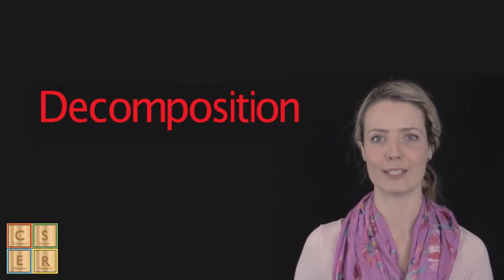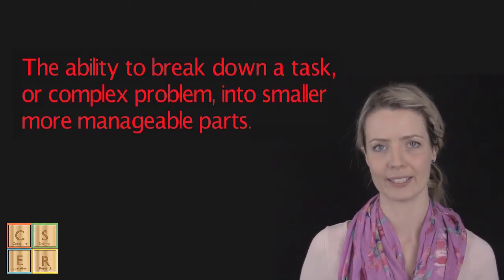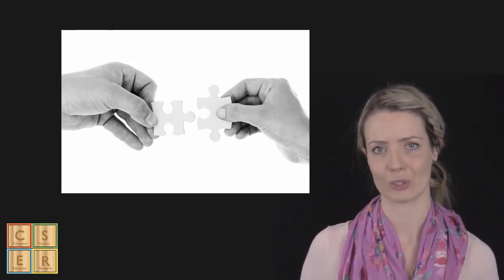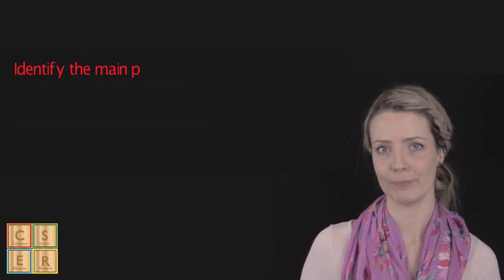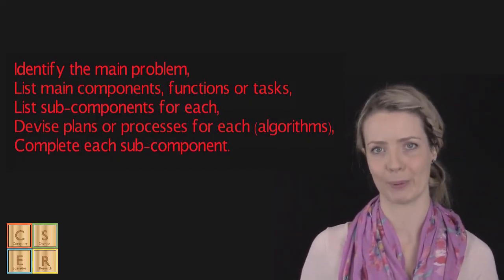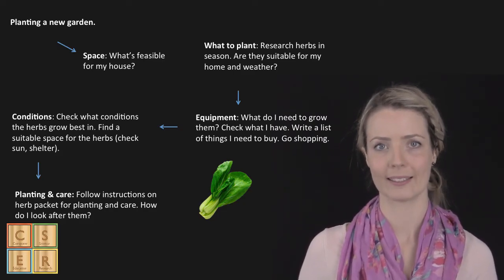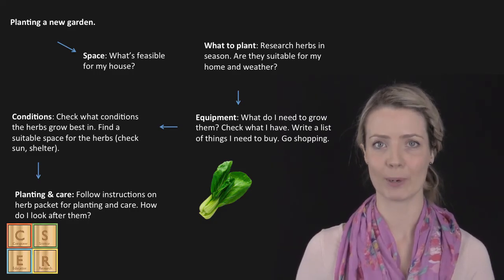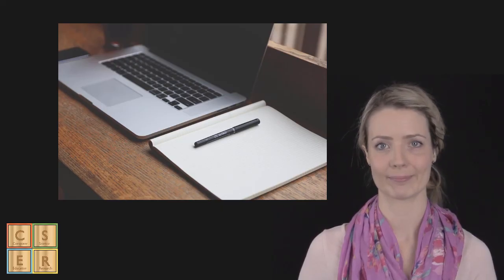Decomposition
What is decomposition in computational thinking? In this video, we unpack decomposition, why this thinking skill is important and provide everyday examples.

This video is part of the F-6 Foundations in Digital Technologies for primary teachers.